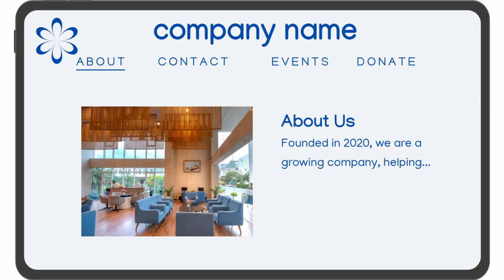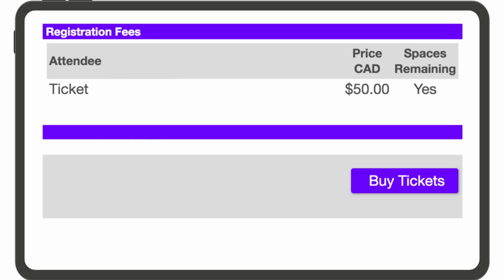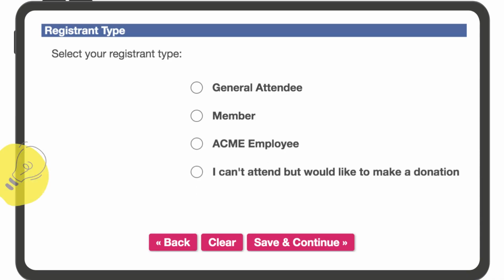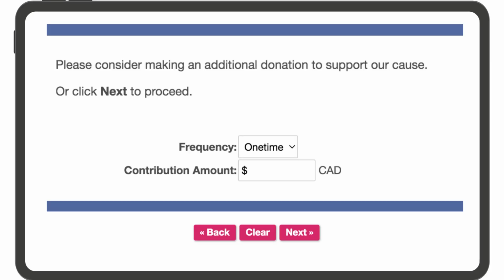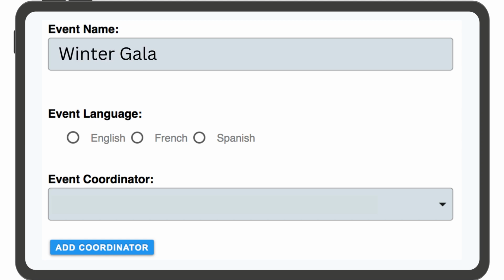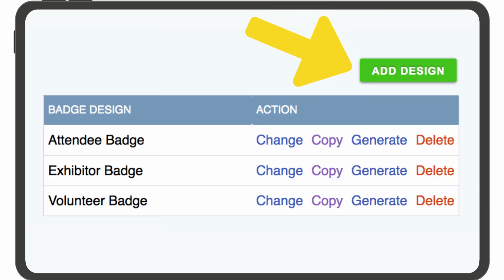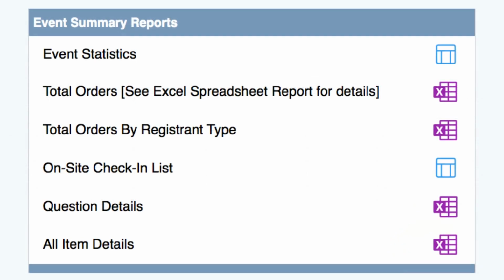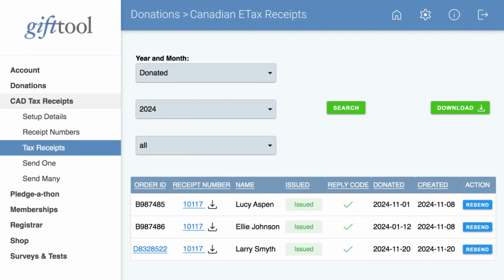GiftTool for Your Online Event Registrations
Putting on an event and want an elegant online registration system?GiftTool's Event Registrar service is perfect for simple ticketed events, right up to multi-day, multi-session conferences. It's full of features to handle the complexities of your events: different pricing and options for different types of registrants (members, students, sponsors... ), optional donations, sell additional items during registration, etax receipts for all or a portion of the ticket price, early-bird pricing, additional questions...